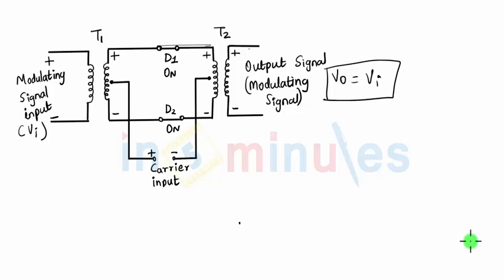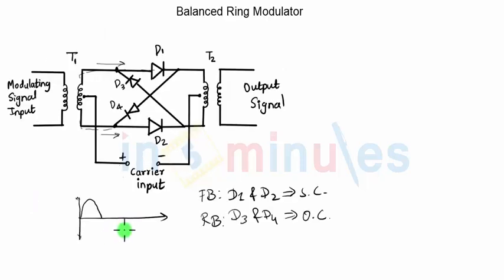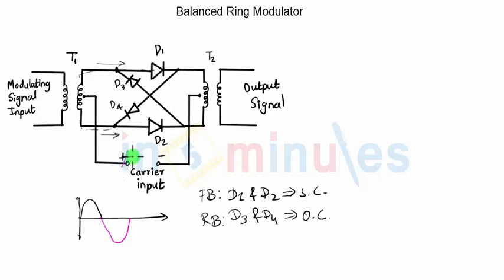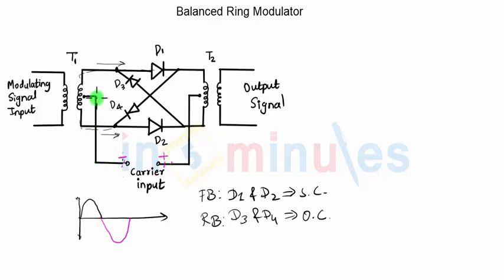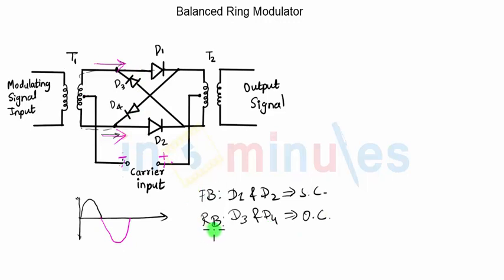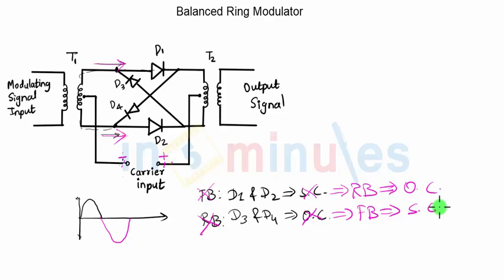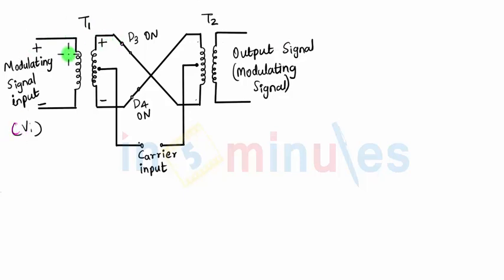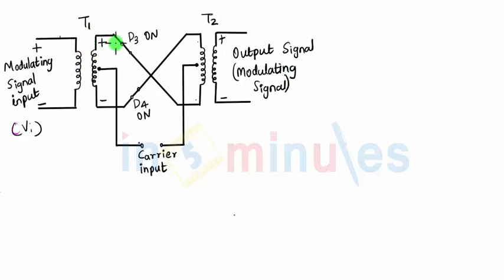Module2_Vid_47_Amplitude Modulation and Demodulation_Ring Modulator 2 (Part 2)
Module Name - Ring Modulator 2 (Part 2)

It covers second method of generation of DSB-SC which is using Ring modulator. It uses a ring like structure of four diodes and generates only two side bands at output

Pre - Requisite -